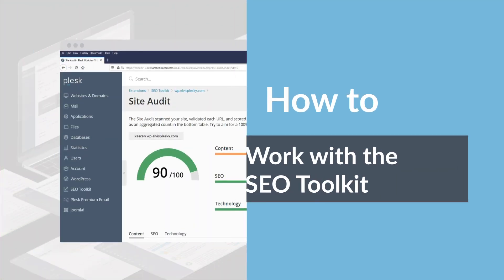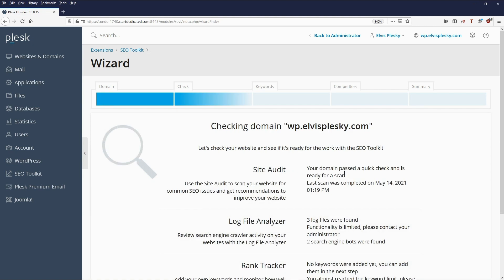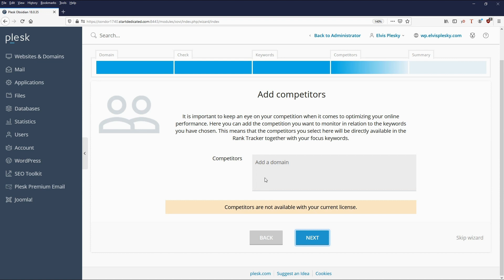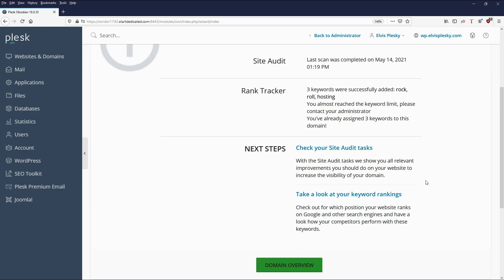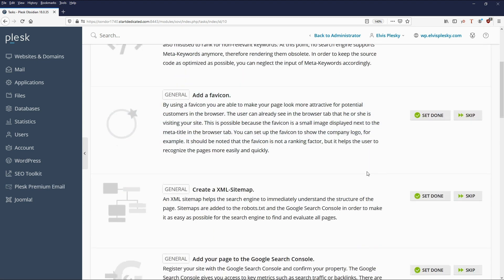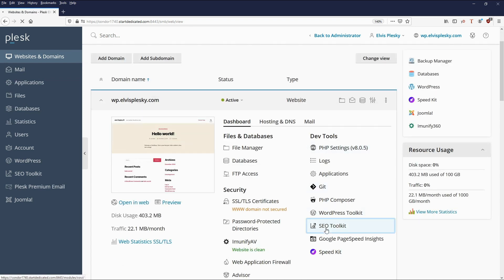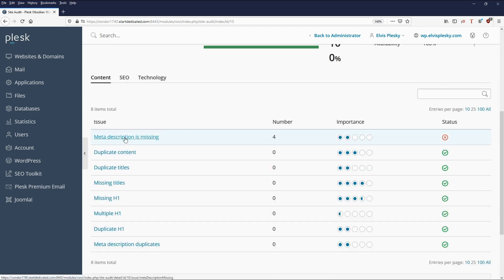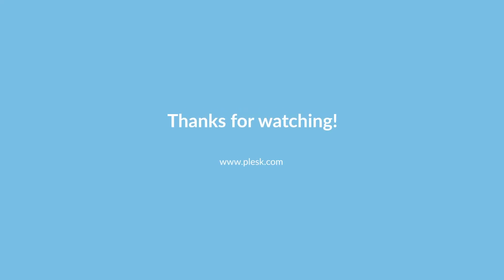How to Work with the Plesk SEO Toolkit (Plesk Tips and Tricks - Series II)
In this tutorial, you will learn how to master the Plesk SEO Toolkit. This toolkit provides all you need to get your business found online and improve your search engine rankings by testing, analyzing, and monitoring not just your website but also your competitors.